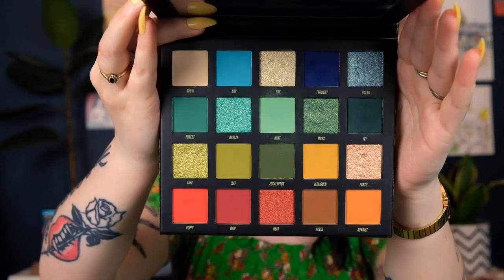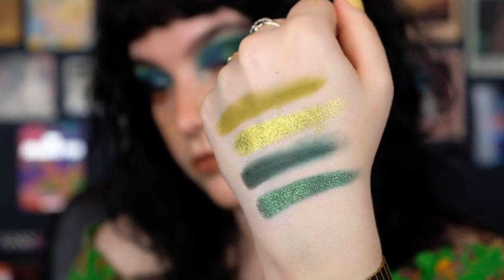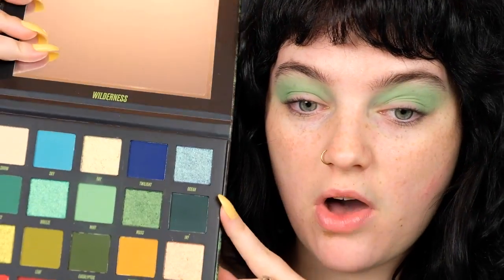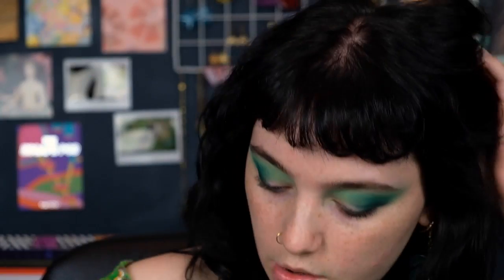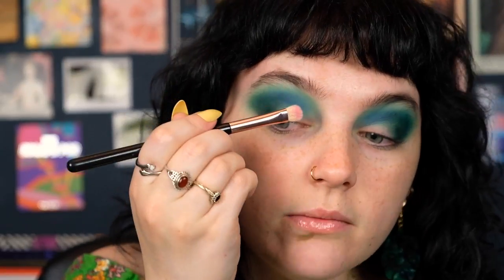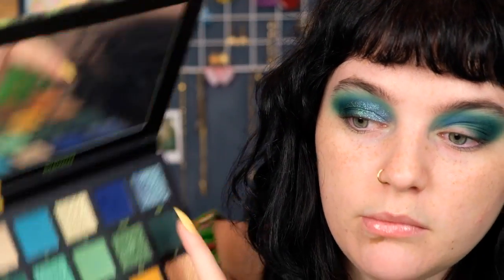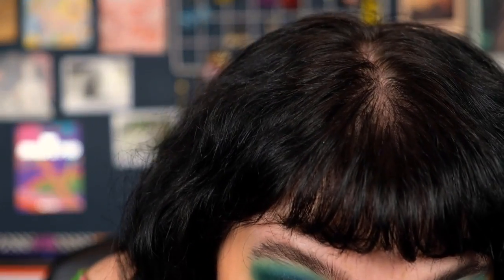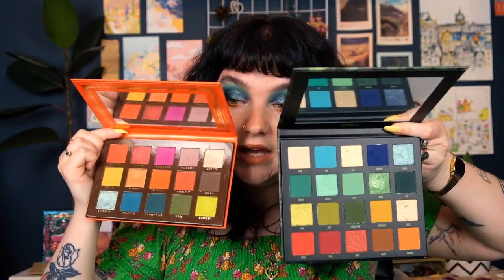NEW beautybay wilderness palette 🌿 swatches & first impressions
*open me!*

i am SO EXCITED to have this palette and create some looks! i've had such a good experience so far & i can't wait to start working on my 3 looks 1 palette. i hope you enjoy! x